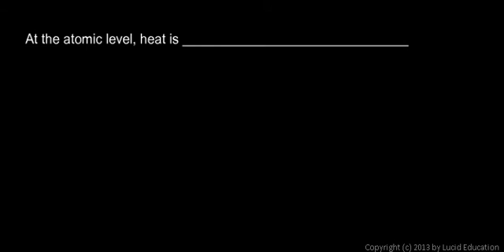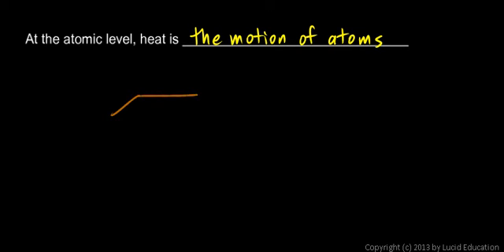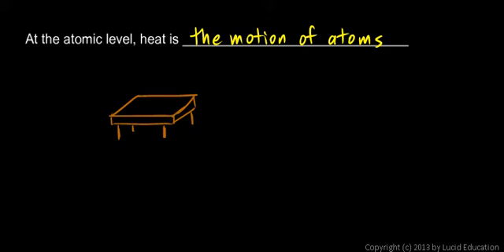Physical Science 3.4n - Hot Air Balloons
Hot air balloons, and how they work.